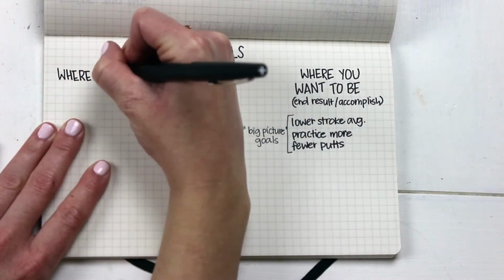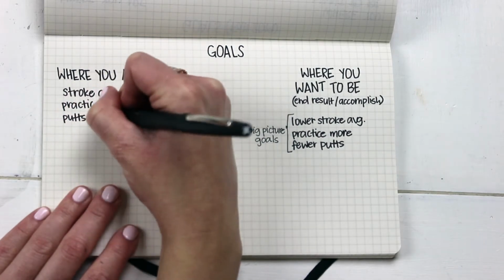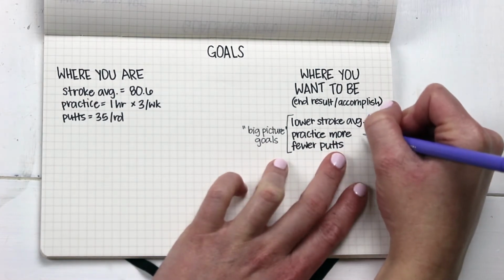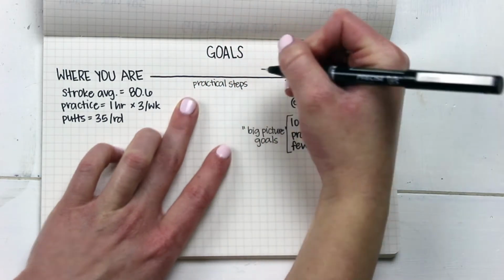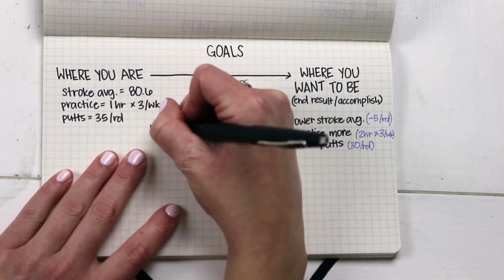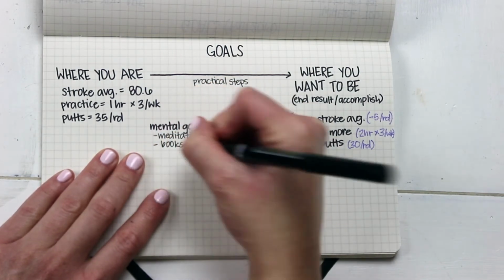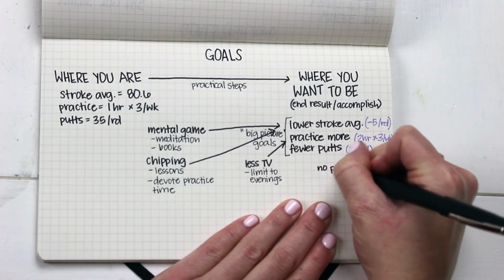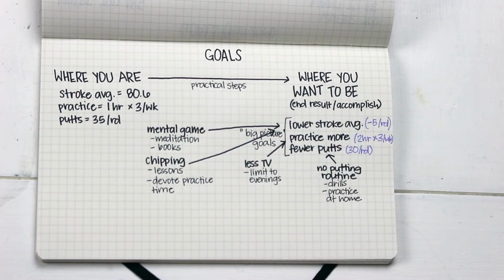Goals to Improve Your Golf Game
Learn how to set goals to improve your golf game, regardless your age, experience, or skill level.